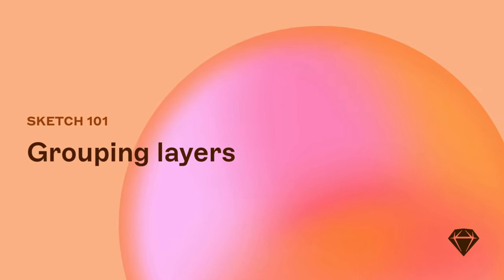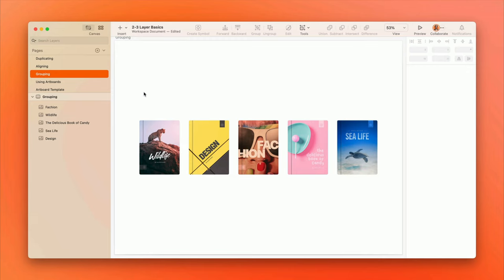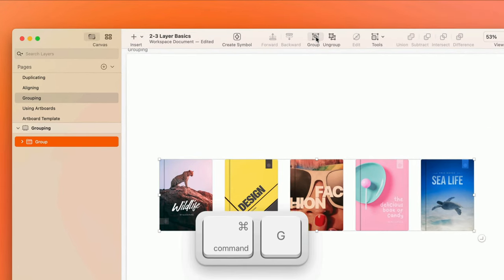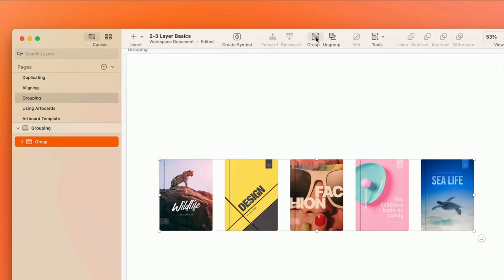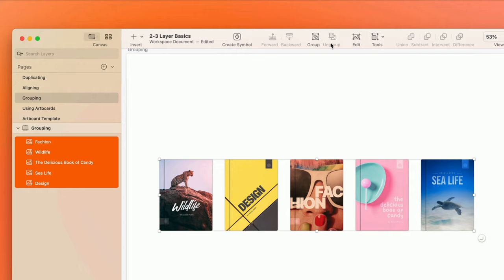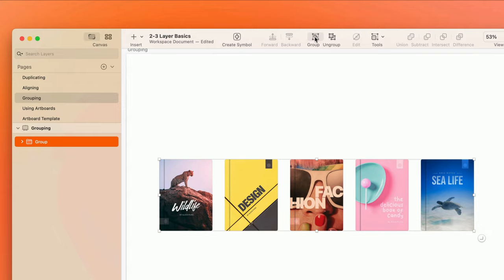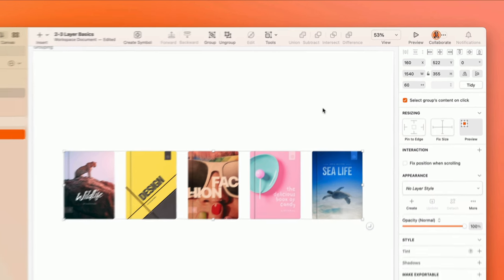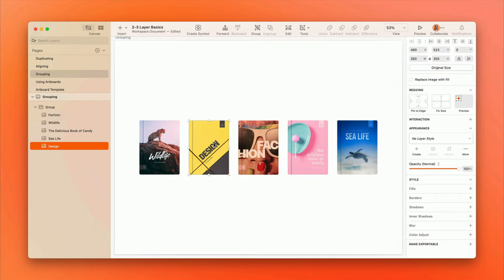How to group layers in Sketch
Did you know that by grouping multiple layers, you can move and resize them together as a single object? In this lesson, Joseph will show you how! 🙌

If you're ready to dive in further, you can check out the full Sketch 101 course

LINKS... 🔗